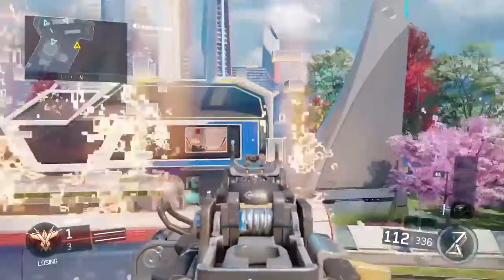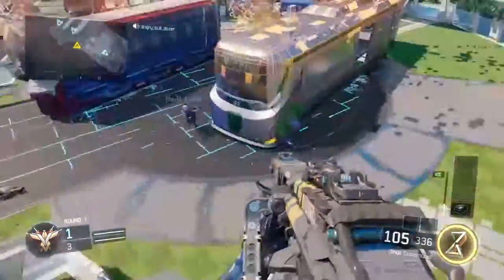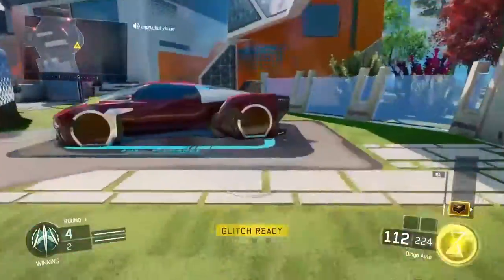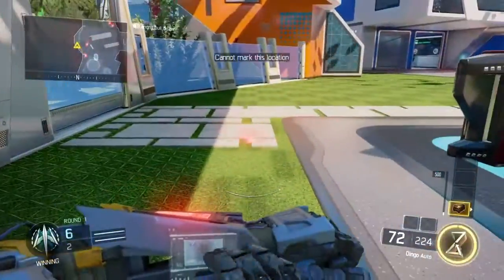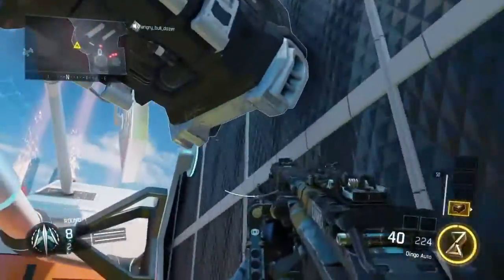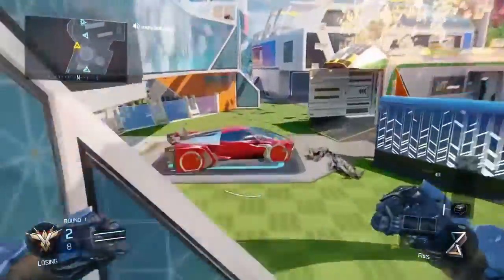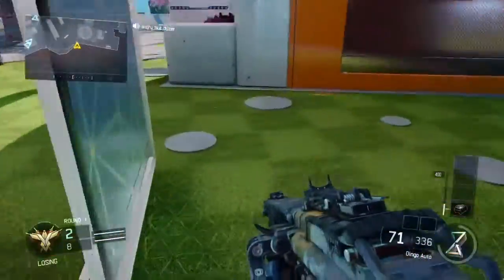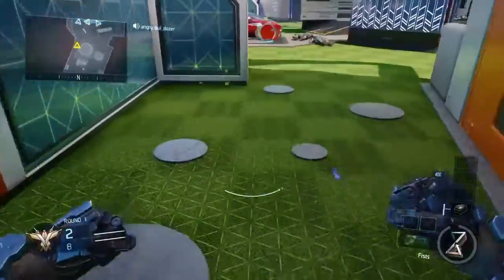Glitches on nuk3town! bo3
Glitches on nuk3town! Note: There are only 5 glitches on this map not many but all good and useful!!